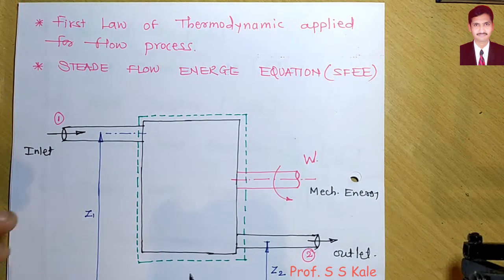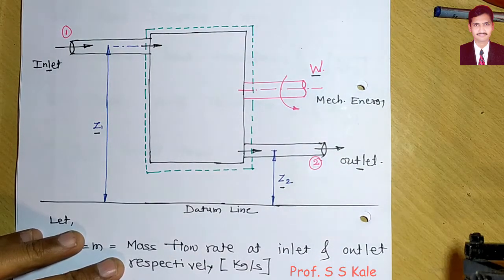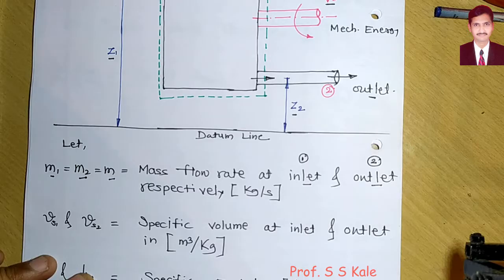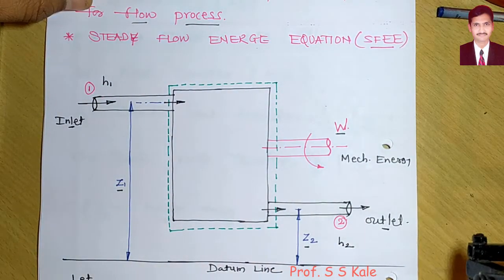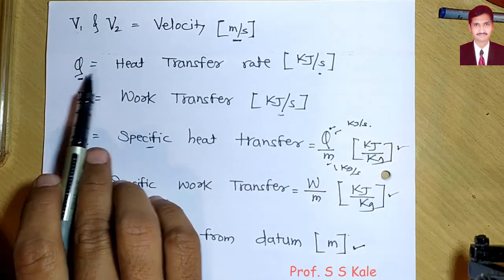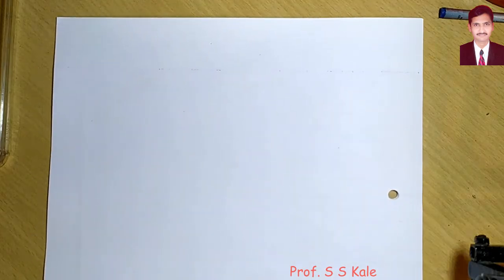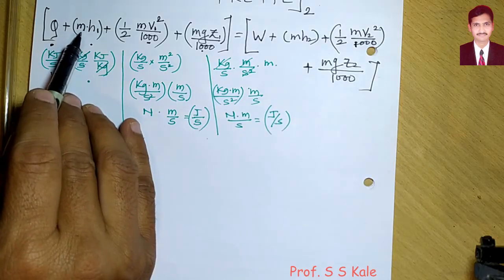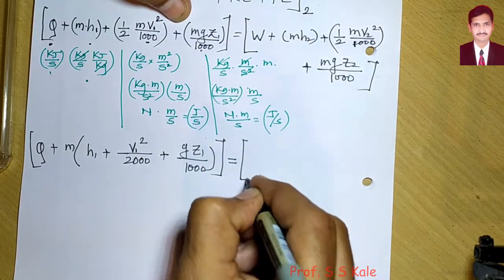SFEE - Steady Flow Energy Equation Derivation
This video will derive "SFEE - Steady Flow Energy Equation Derivation" by using simple steps.